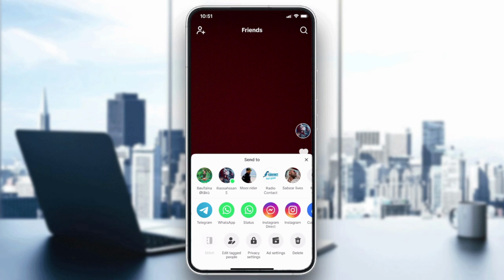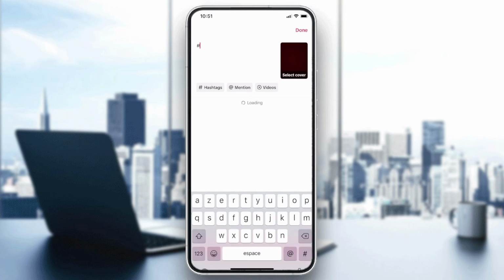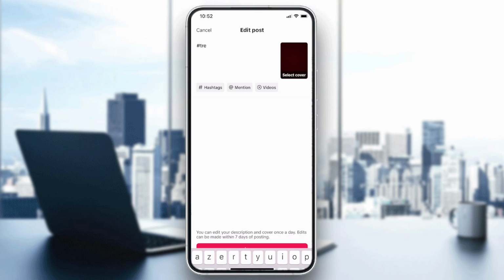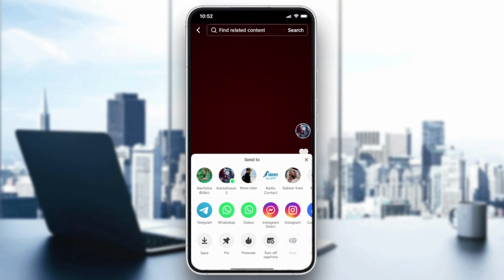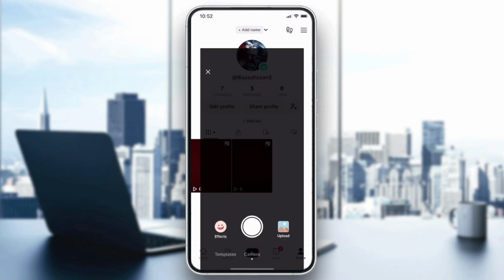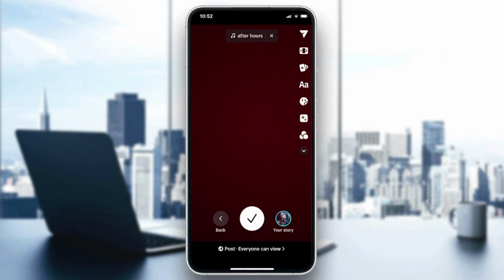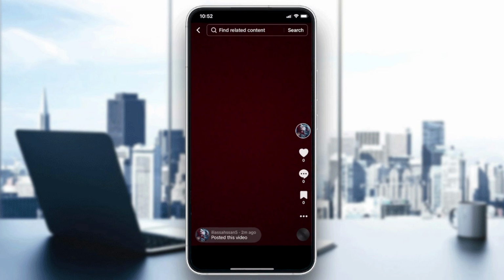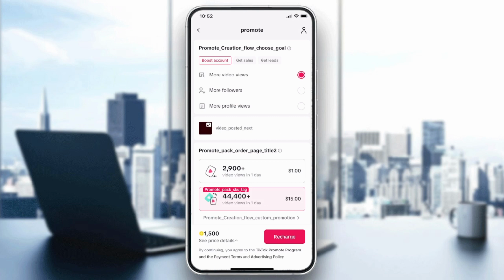How to get more Views on Tiktok in 2026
Many people are stuck with their views on tiktok so we do show you how to get more Views on Tiktok in 2024. A simple tutorial and guide on basic stuff to increase the amount of views you get.